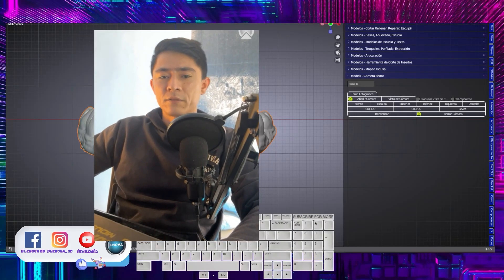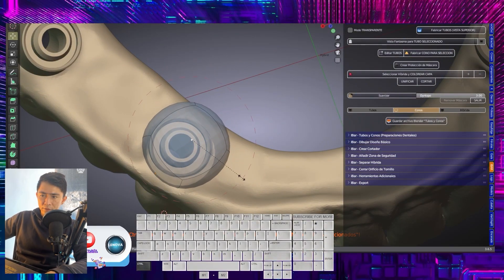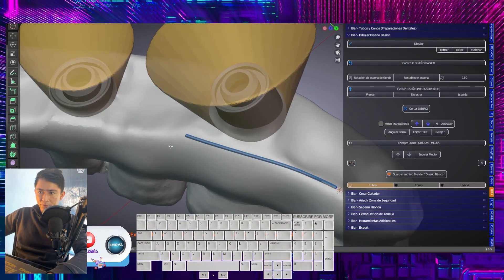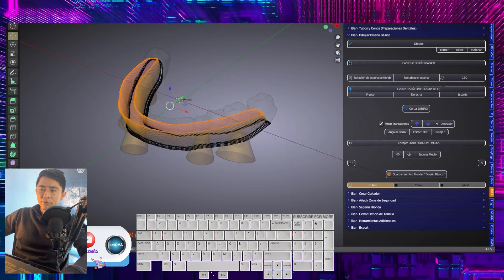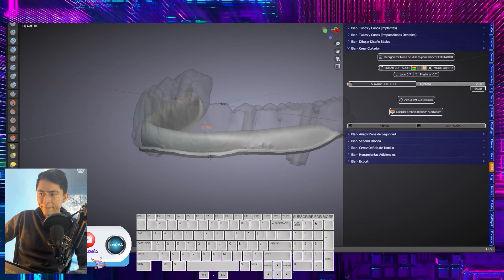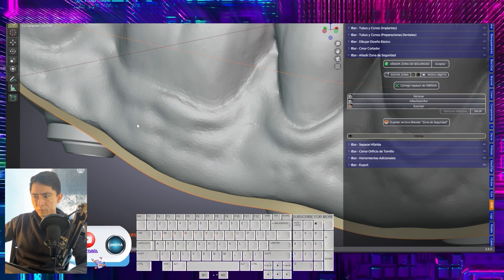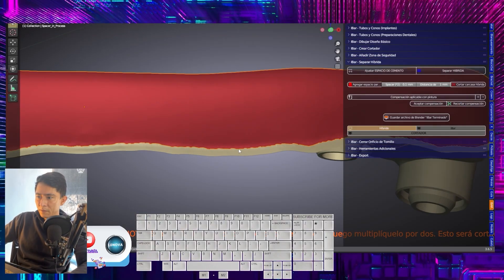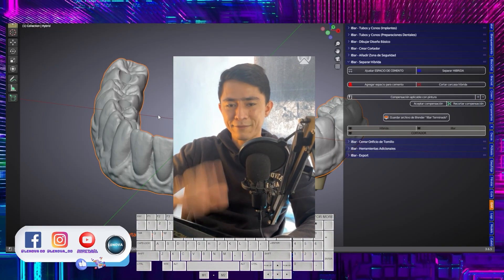How to Design a Hybrid Dental Bar in Blender for Implants | Fast & Easy Tutorial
🦷✨ Master the Hybrid Bar Design Step by Step! ✨🦷

Do you want to learn how to design a hybrid bar (IBARS) in a practical and efficient way?
In this complete tutorial, you’ll discover the real workflow step by step:
✅ How to import your STL file
✅ Prepare the model correctly
✅ Design the two key structures
✅ Set passive fit, thickness, and anchor pillars using Blender for Dental
✅ And export your design ready for 3D printing or milling.

The best part? It’s explained clearly so you can follow along in real time — the goal is simple:
After this tutorial, you’ll be able to design a hybrid bar in just 10 minutes, with precision and full control for real clinical cases.

🌍 This is the knowledge they don’t show you in most hybrid bar courses — here, you get it step by step!

Learn it, apply it, and take your digital prosthetics workflow to the next level.